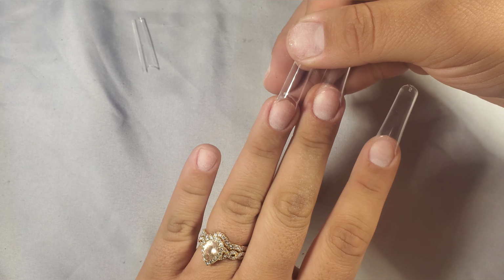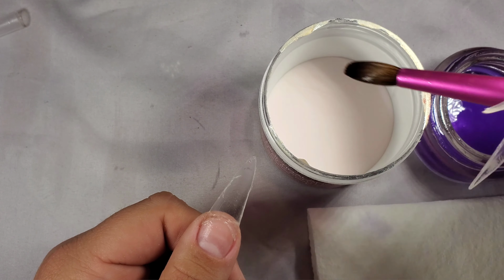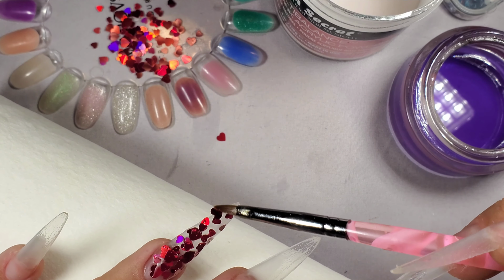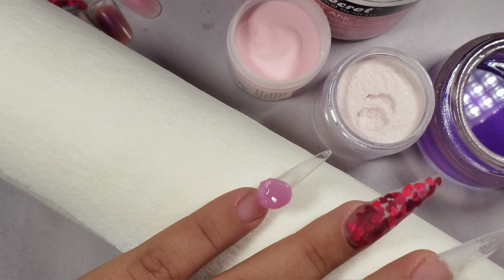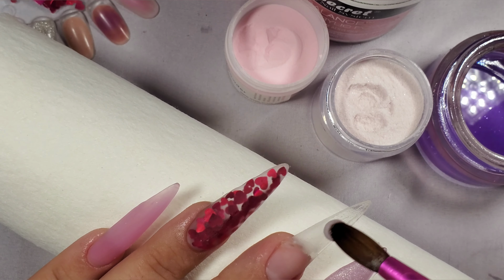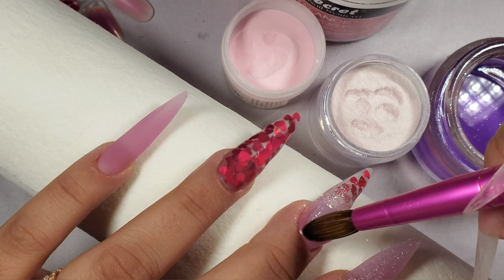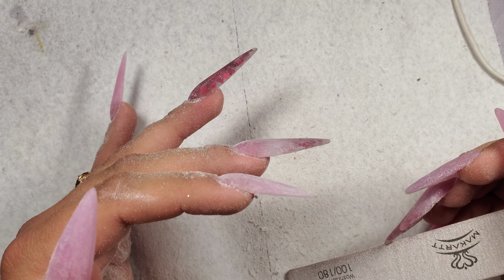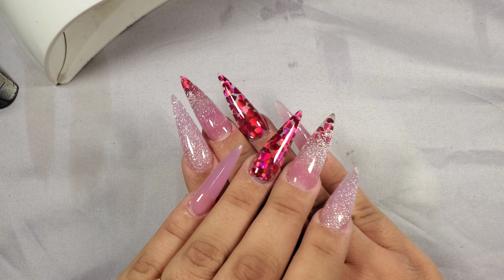Glam Stiletto Valentine Nails / Encapsulated Hearts/ Glitter Ombre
In this video I show you how I did my valentine nails! I used multiple techniques, Ombre and inlay.

FACEBOOK Nails by Lizzeth

Products Mentioned

Heart glitter

I couldn't find a link for the pink im sorry! And I also don't know the name/brand of the glitter one either.